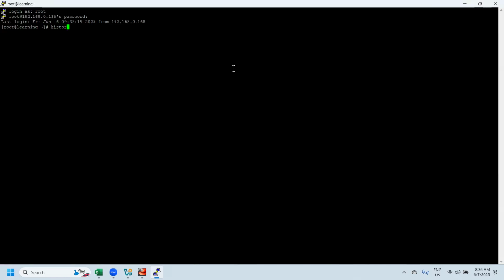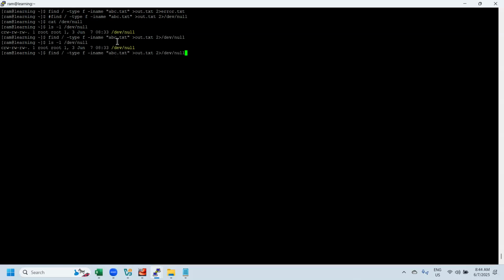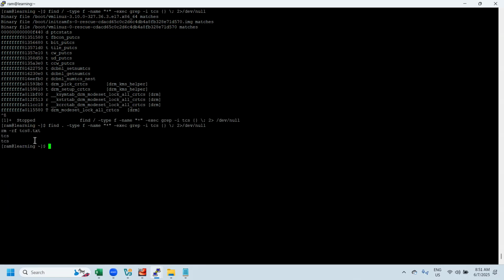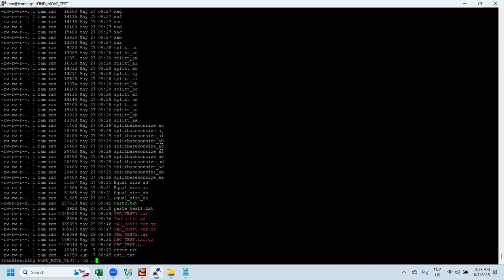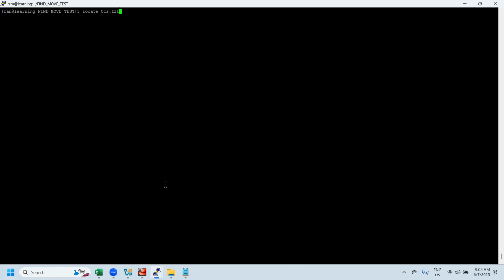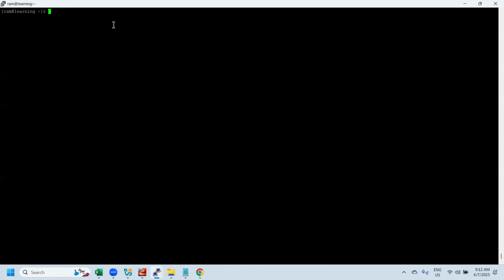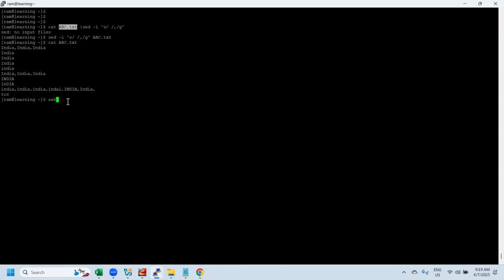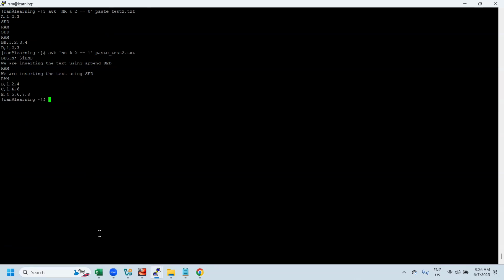Unix Commands — find Command | Day 23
In this video, we cover:
✅ find command – Search files and directories efficiently
✅ Filtering by name, type, size, and permissions

By the end, you’ll be able to locate files quickly using find.